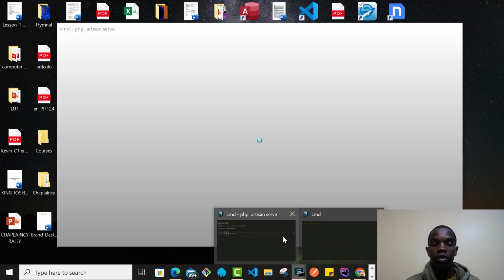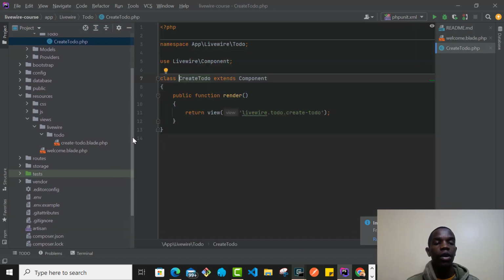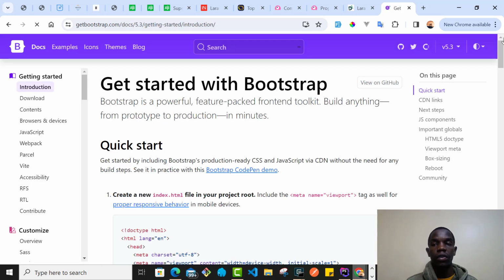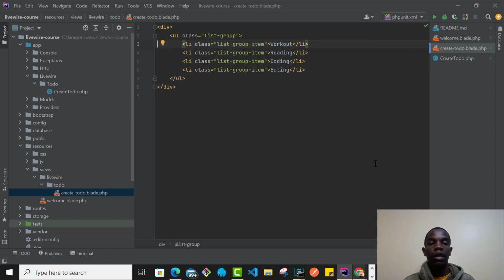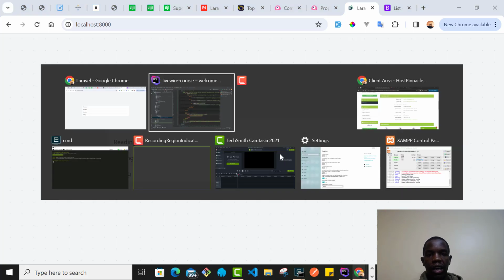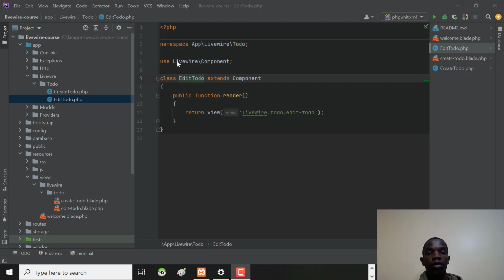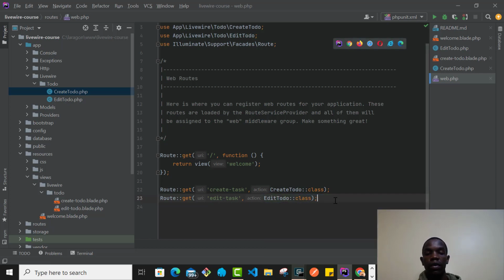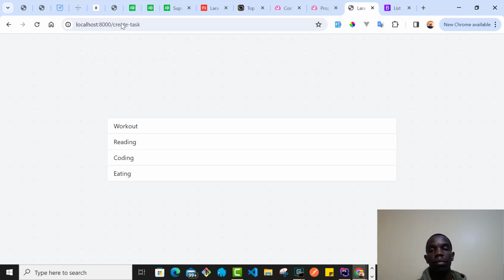RENDERING INLINE AND FULL PAGE COMPONENTS